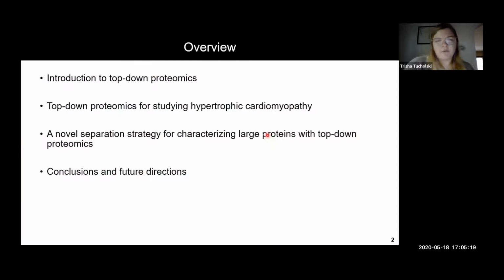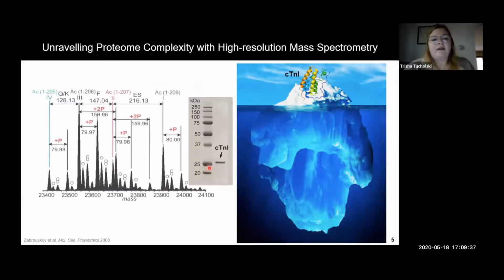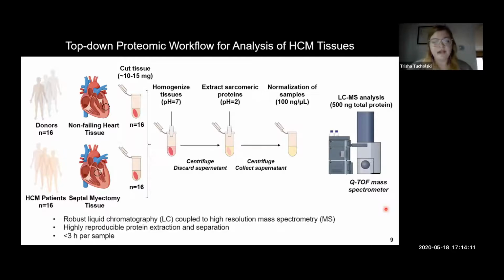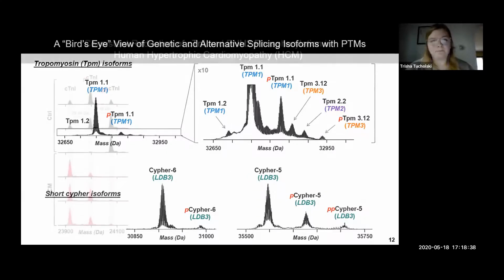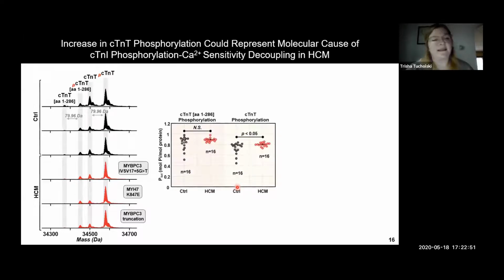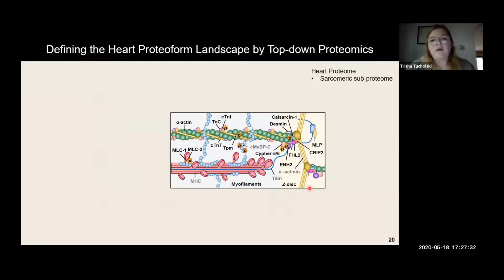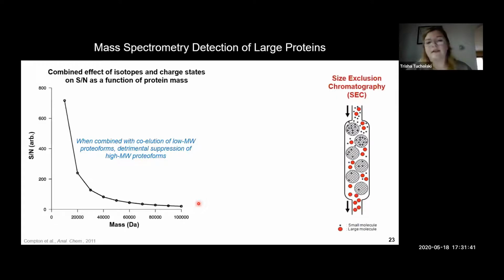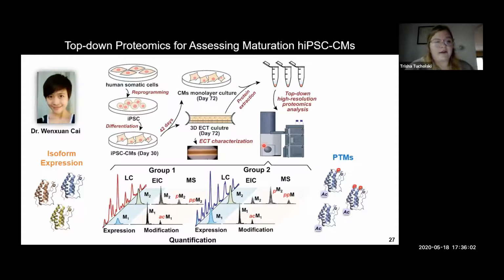Ms Trisha Tucholski - "Top-down proteomics for deciphering hypertrophic cardiomyopathy"